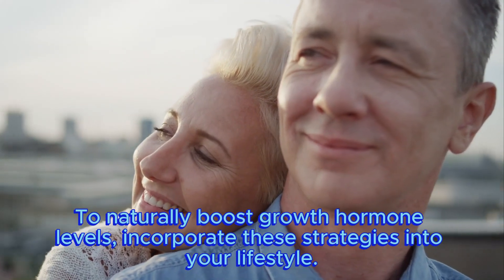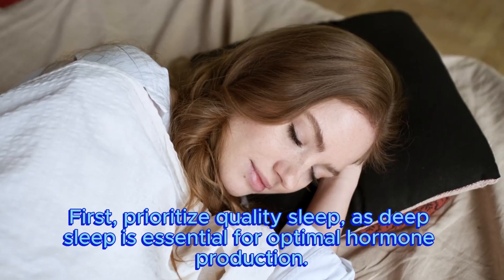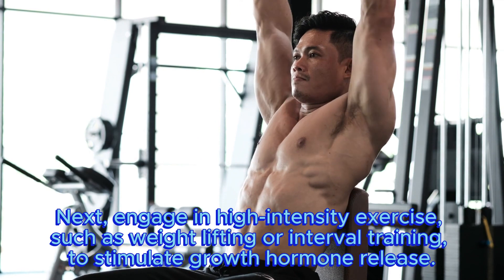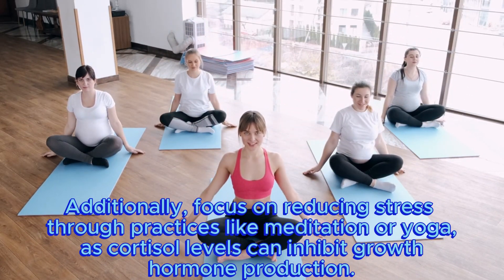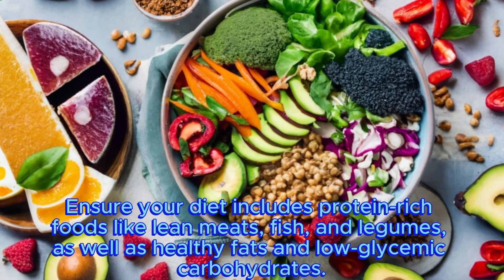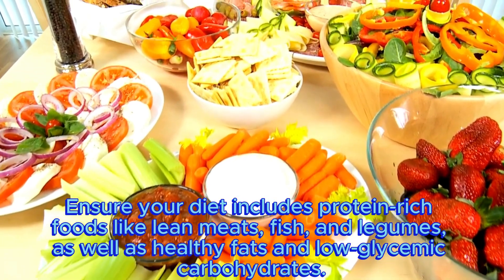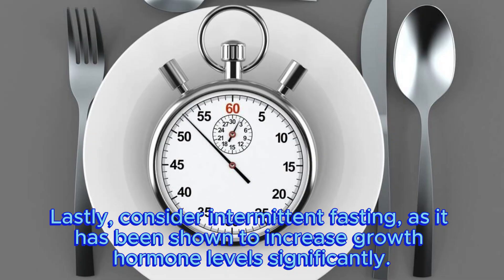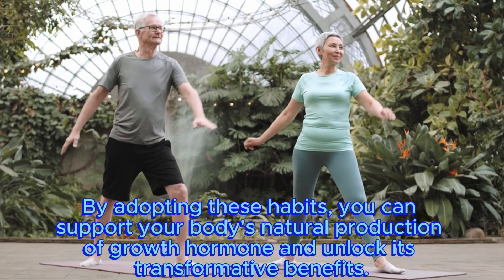how to Increase Your Growth Hormone Naturally